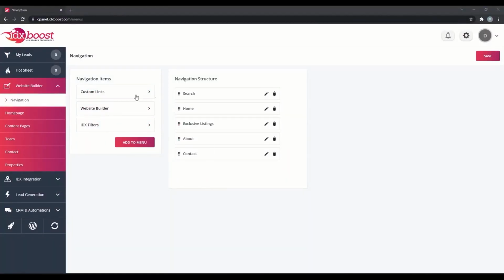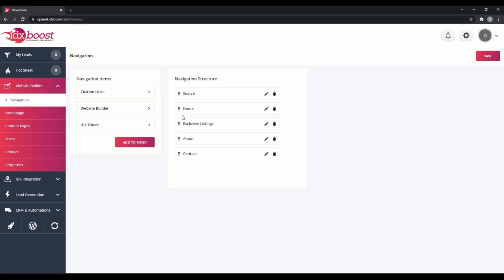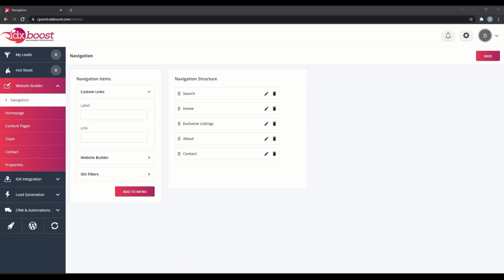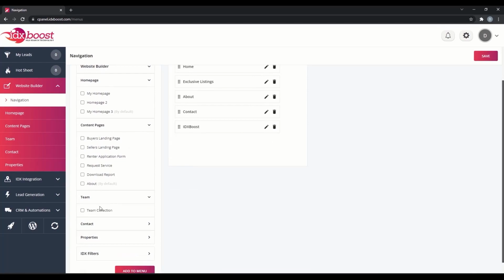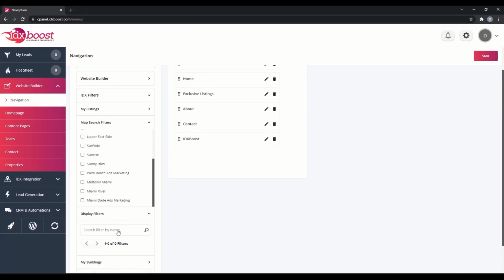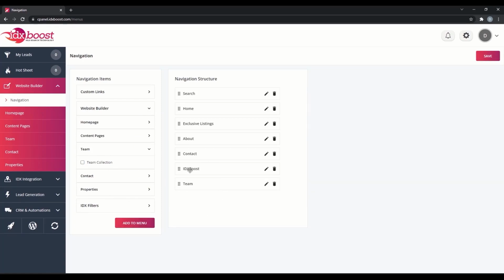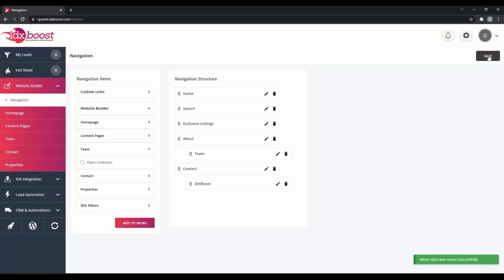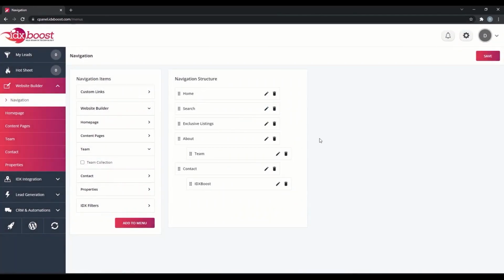How To Add Navigation Menu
This tutorial should help you to create a menu on your real estate website.

Launch your own powerful Real Estate WordPress website in just minutes. Created by industry leaders.

IDX Boost offers the most advanced and responsive MLS search tools available, plus user analytics and marketing automation.

Select one of our beautiful, responsive themes and see how easy it is to start marketing to the world. Everything you need is already built in and takes just minutes to customize. There are no setup fees or hidden costs — you pay the monthly IDX fee and that’s it!

Boost your leads. Sell more homes.

The sky’s the limit! Just click the launch button below and start selling more homes today!